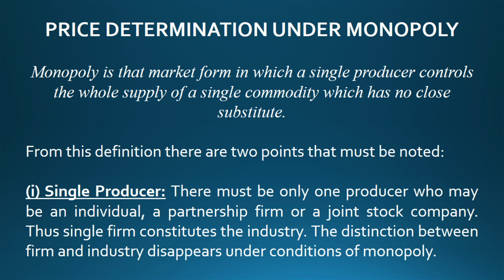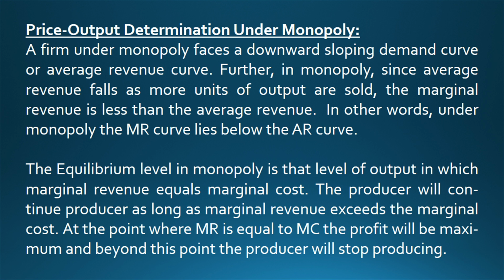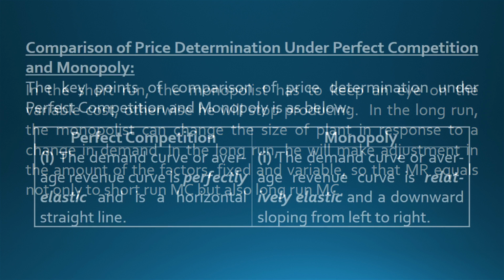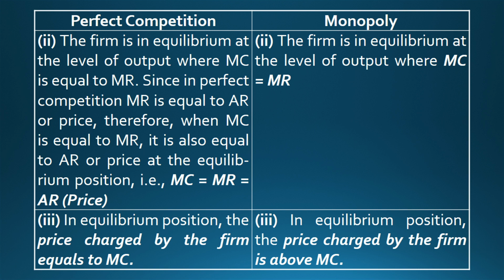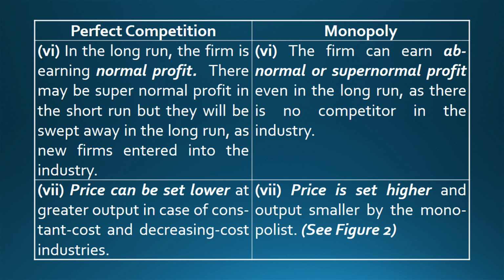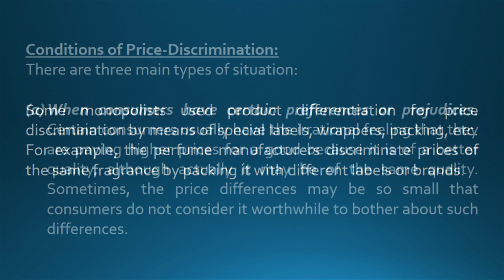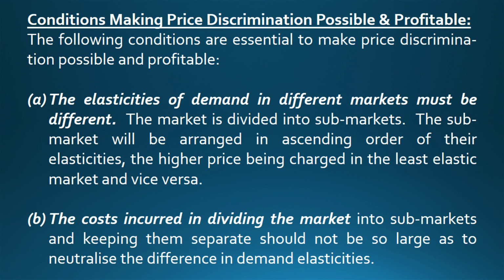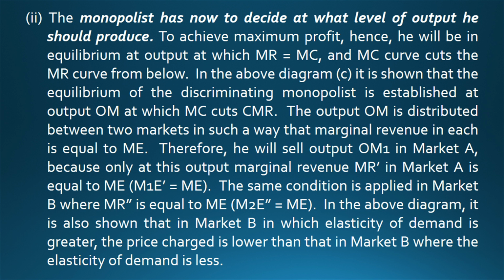Price Determination under Monopoly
Topics covered in this video are:
• Definition of monopoly
• Price-output determination under monopoly
• Comparison of price determination under perfect competition and monopoly
• Price discrimination in monopoly
o Conditions of price discrimination
o Conditions making price discrimination possible and profitable
o Price determination under price discrimination

Study Notes for the subjects of Economics, Master of Arts, Karachi University. It is also helpful for the students of B.A., B.Com, BBA, MBA, B.Sc, M.Sc, ICAP, ICMA, PIPFA, Punjab University, private universities, etc.

To DOWNLOAD these study notes for free in PDF form,

Established since 2005. We are providing study notes on Economics for the students of M.A. University of Karachi absolutely free.

Study Notes are available on this WEBSITE on the following subjects:
Micro economics, macro economics, development economics, economics of planning, national income accounting, management economics, public finance, statistics